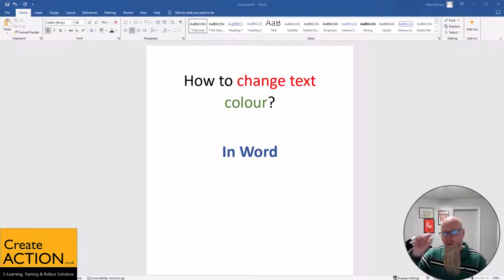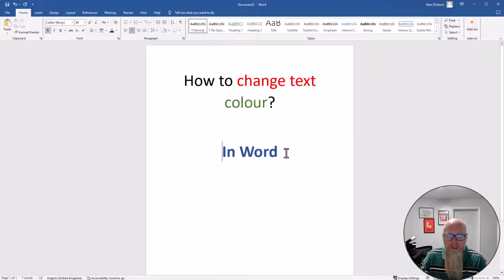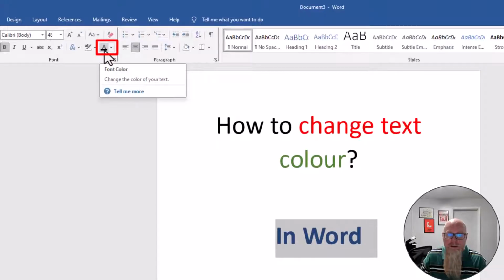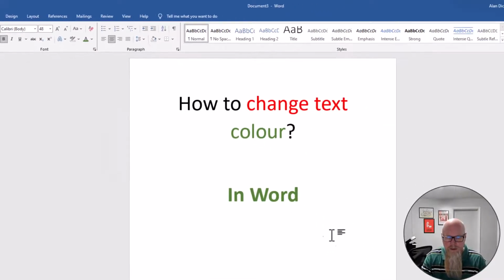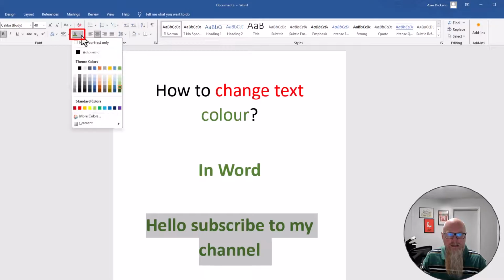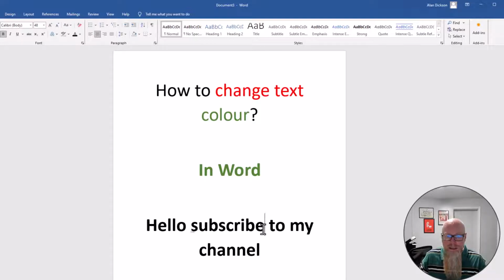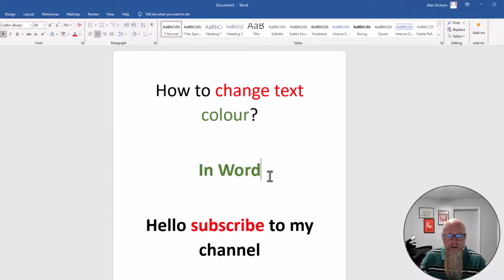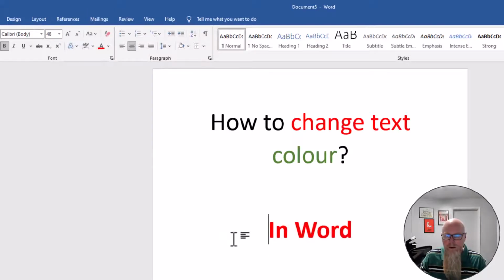Change text color in Word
Learn how to change the color of text in word. You can make the text red, blue, green, black or any other color that you want.